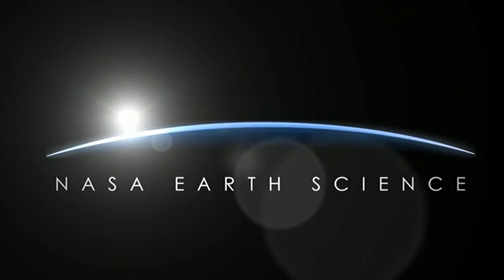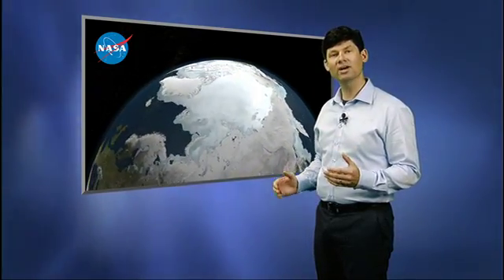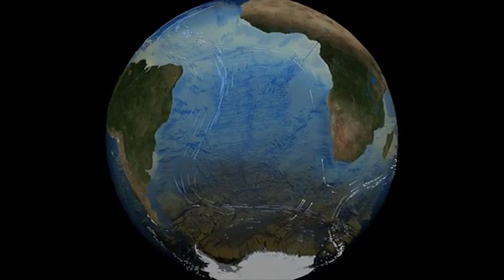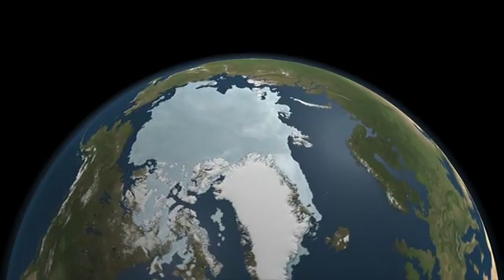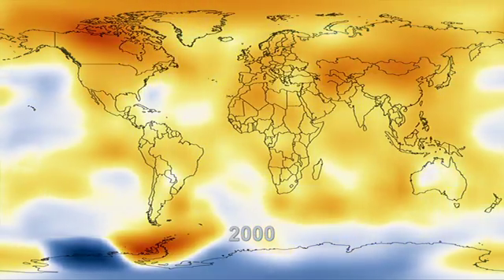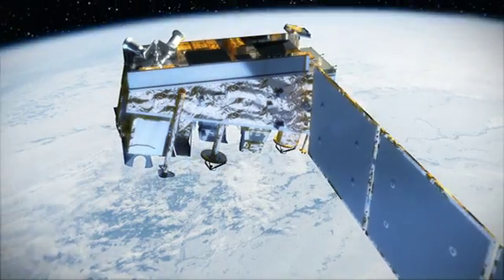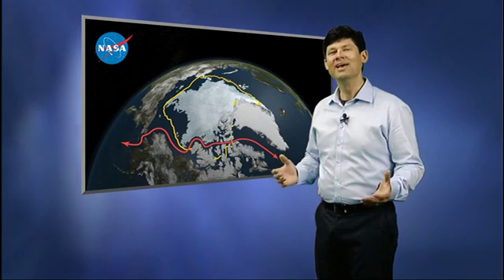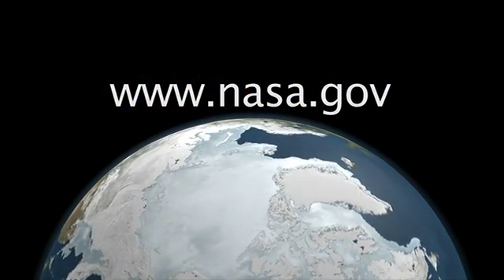Mínimo de la capa de Hielo del Mar Ártico en 2011 (opinión)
En una versión grabada de una transmisión en vivo, el Gerente del Programa Criosfera de  la NASA, Tom Wagner, comenta sus ideas sobre el mínimo de la cpa del Hielo marino de 2011.

 (Crédito: NASA Goddard Space Flight Center)